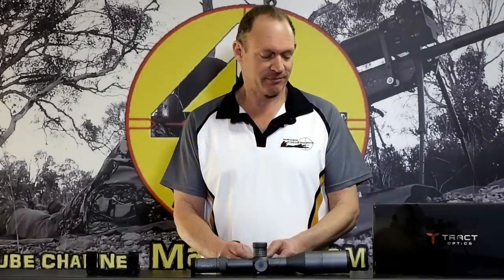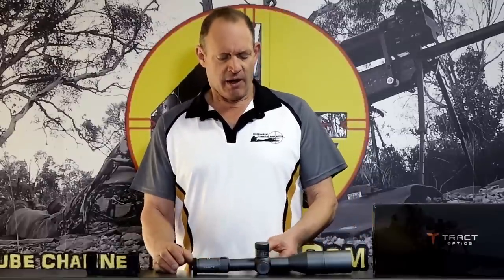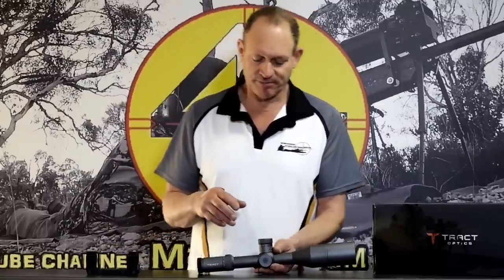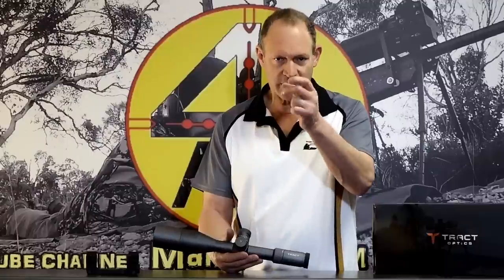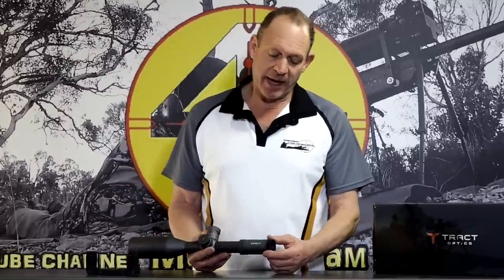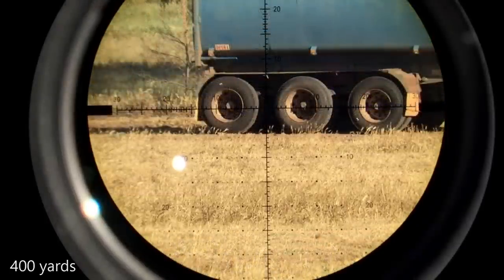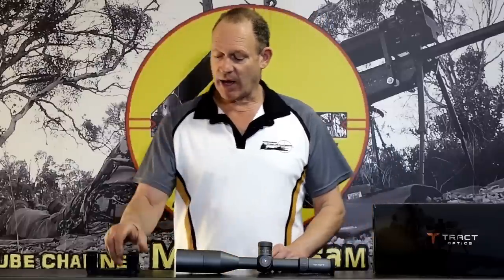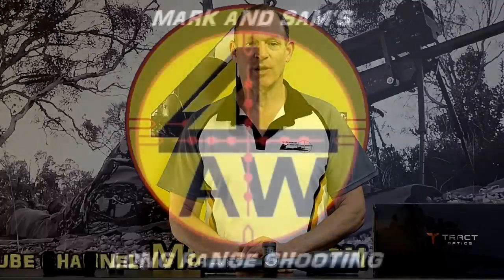TORIC 4.5-30X56 34MM FFP MOA ELR Rifle Scope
This is a review video on TRACT's TORIC rifle scope,

Below, description on the TORIC from TRACT
The TORIC 4.5-30x56 34mm rifle scope will change the way you approach extreme long range (ELR) shooting. Featuring an MOA “Christmas tree” style reticle for the ultimate in accuracy and precision, and our proprietary Ultra High Definition (UHD) optical system comprising of SCHOTT HT Glass for unparalleled clarity and light transmission, this front focal plane (FFP) rifle scope is built to maximize the performance and range of your cartridge. The large eyebox design of the quick focus eyepiece provides 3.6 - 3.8 inches of eye relief. The glass-etched MOA ELR reticle can be illuminated with 11 different intensity settings. These two features combine to provide unsurpassed performance in low-light conditions at longer distances. Like all TORIC rifle scopes, it was designed and engineered here in the U.S. and built in Japan by the world’s leading optical manufacturer.

Product Specs
TORIC 4.5-30X56 34MM MOA ELR Rifle Scope
Magnification:                               4.5-30X
Objective Lens Diameter:            56mm
Eye Relief (inches)                        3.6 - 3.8
Exit Pupil                                       12.4 / 1.86
Field of View (Low Power/High Power in feet @ 100 yards)  24.7 / 3.7
Relative Brightness                        3.45
Twilight Factor                                 40.9
Diopter Range                                 +2/-3
Ultra High-Definition (ED) Glass    Yes
Internal Gas Purged                     Argon
Length (inches)                              14.4
Weight (ounces)                           41.5
Internal Adjustment Range (MOA)     100
Click Value (MOA)                     .25 MOA
Turret LockYes
Turret Zero Stop               Yes / Multi Rotational
Tube34mm                                (one piece)
Reticle TypeGlass Etched MOA ELR "Christmas Tree"
Coatings                              Fully Multi-coated
Illuminated                               ReticleYes
Illuminated Reticle Battery Type   CR2032
Illumination Battery Life  360 Hours at Medium Intensity
Recoil Shock Endurance                         1,000g
Operating Temperature Range          158°F to -1.4°F
Parallax Setting                                25 yards to Infinity
Color                                                       graphite
Reticle Focal Plane                                1st
Eyepiece Outside Diameter            1.7 inches
Objective Outside Diameter             2.55 inches
Mount Space                                     6.4 inches
Sunshade Included                Yes / 3 Inch Sunshade
Waterproof Depth (meters)                 3